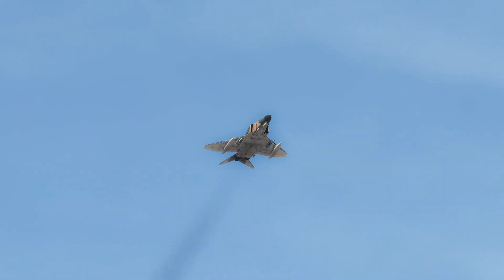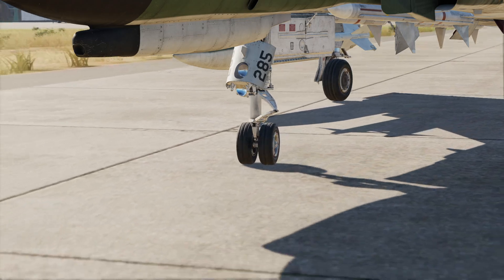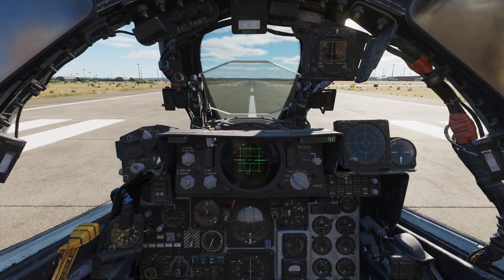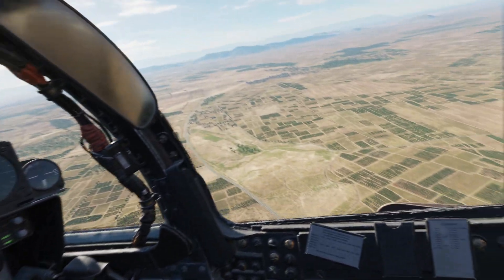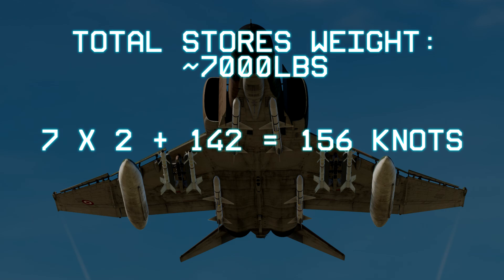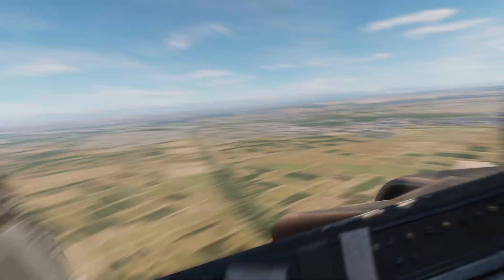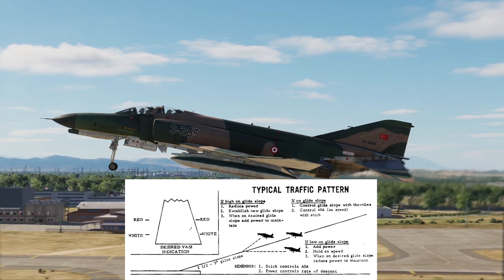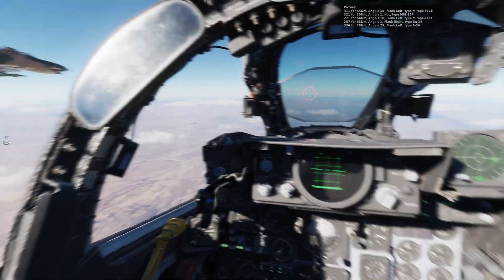DCS F-4E Phantom II for DUMMIES Chapter 2: Taxi, Takeoff, and Visual Landing for Pilots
In this chapter of the DCS F-4E Phantom for dummies tutorial series, we will be learning how to taxi, and perform both a takeoff and visual landing. This is honestly something that even I struggled to really get the hang of. There is a ridiculous amount of finesse and precision you need to be capable of to perfect this jet. But my goodness, is this such a fun jet to fly. I hope you all have a wonderful day and learn a lot from this video, and thank you all so very much for watching!
Outro: Intervals(Open Spectrum) by Color Index
TIMESTAMPS:
0:00 - INTRO
0:39 - TAXI
3:32 - TAKEOFF
5:19 - LANDING
15:13 - OUTRO